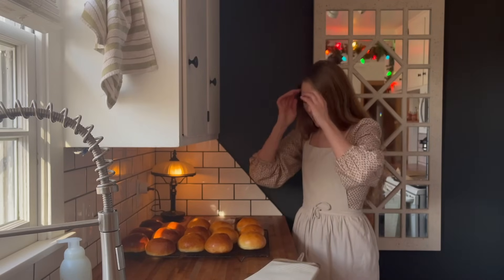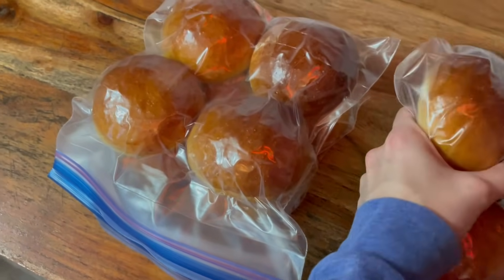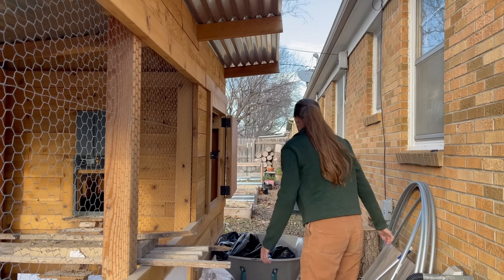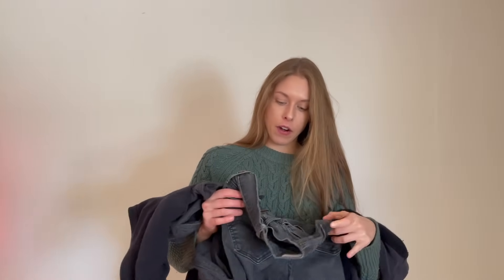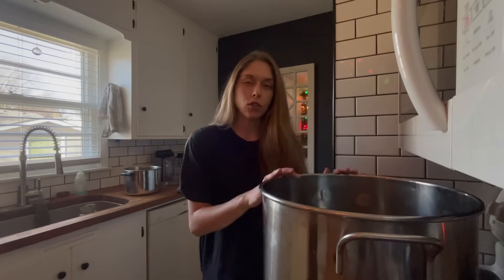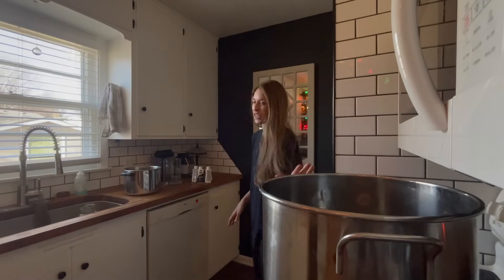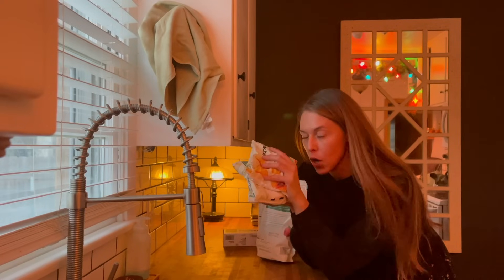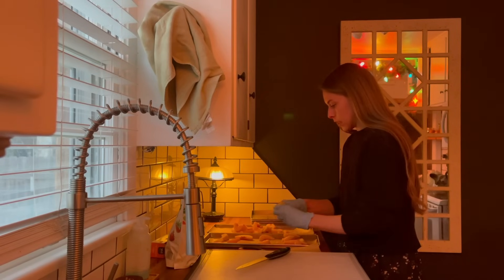Days During December & 2024 Garden Planning - Winter Vlog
Hi guys! Welcome back! This was a quiet week in December doing various things! Hope you enjoy this little weekly vlog during the winter season!